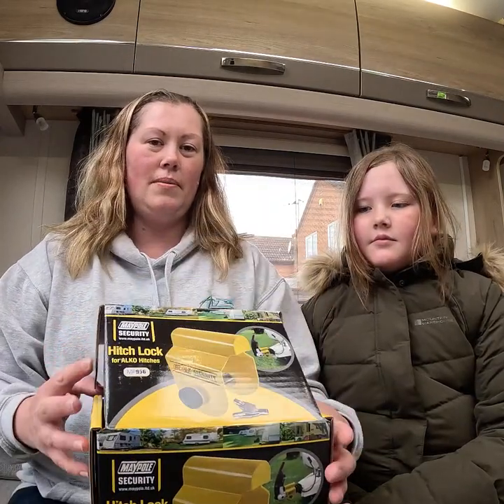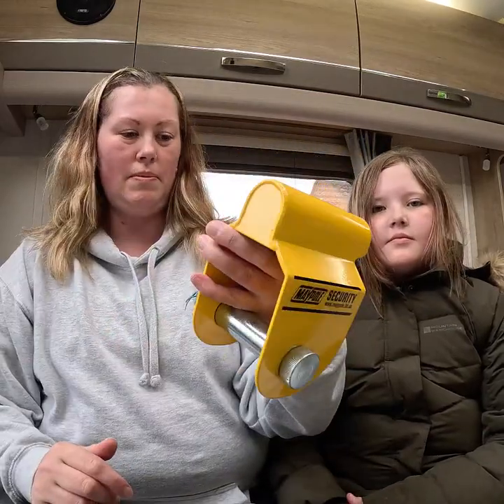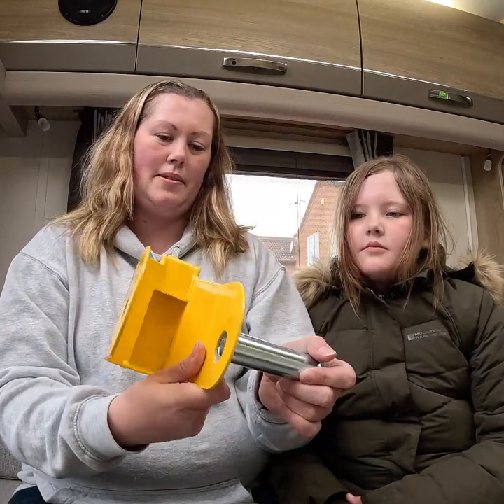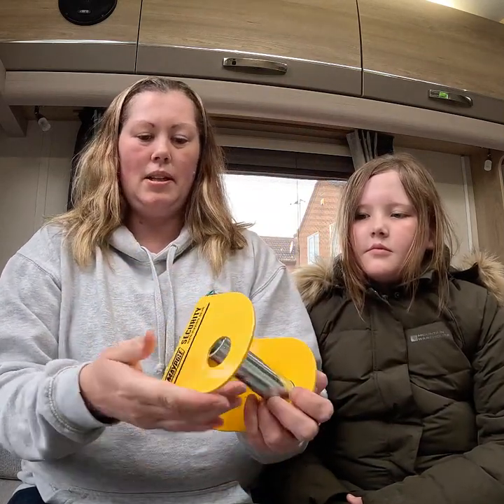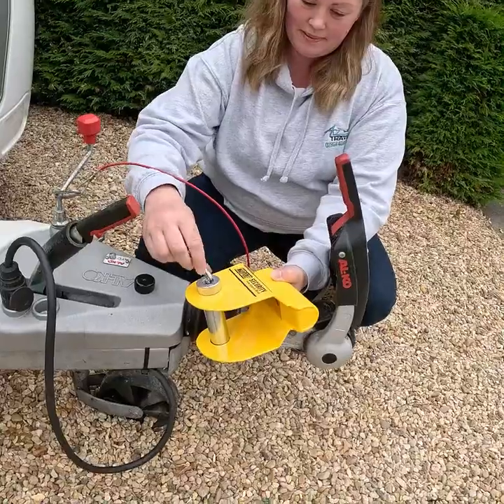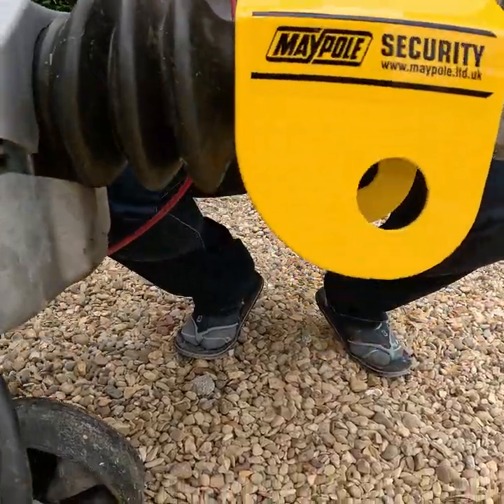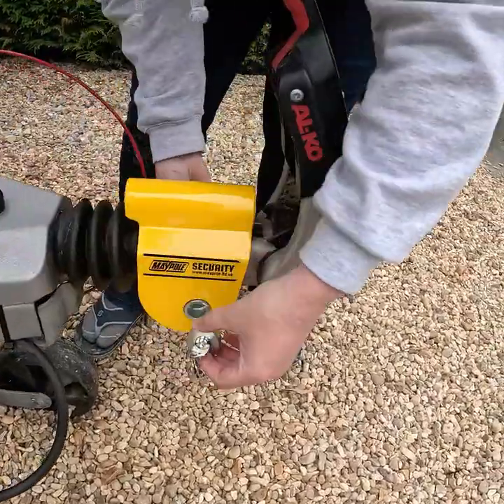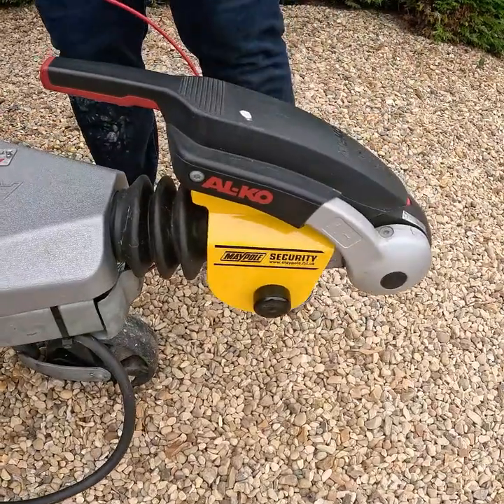How To Use An ALKO Hitch Lock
How To Put On An ALKO Hitch Lock Onto A ALKO Hitch On Caravan...